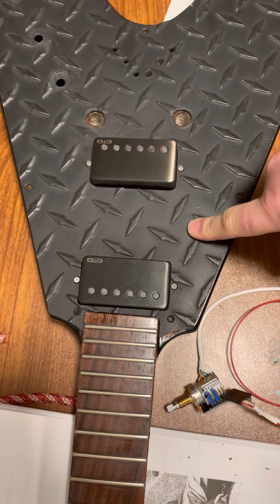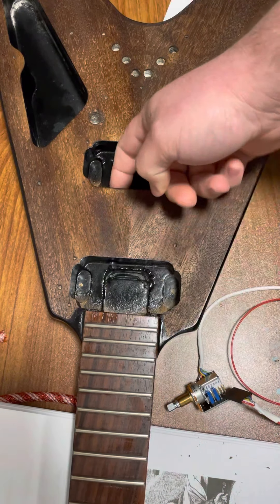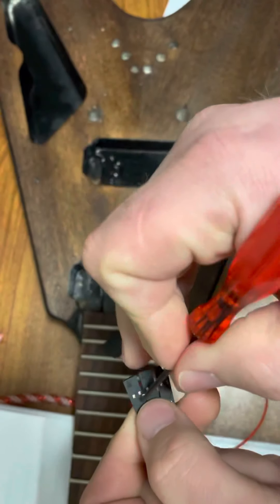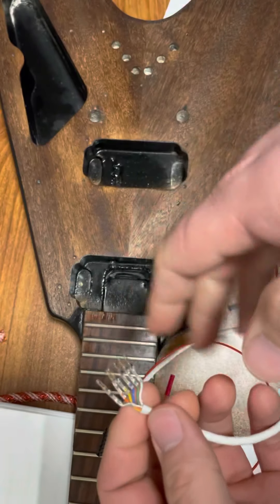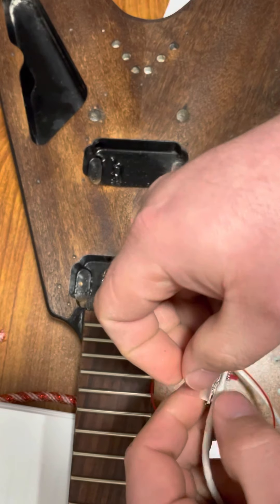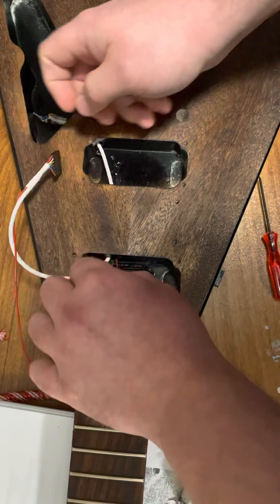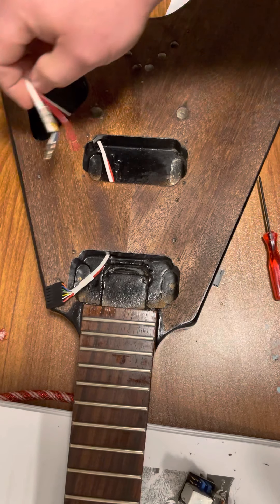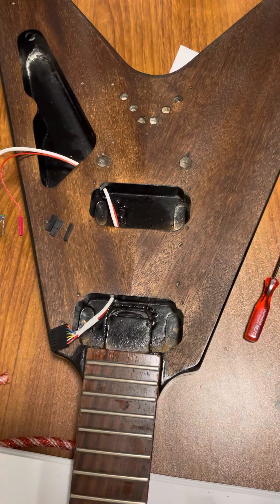Getting Emg wires through body channels the easy way.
Me working cool splitting Emg wiring through my Epiphone Goth flying V project. You will also have to GENTLY bend the tangs back up before re installing